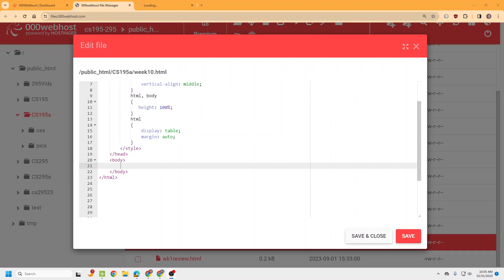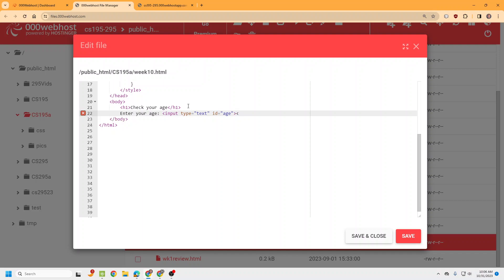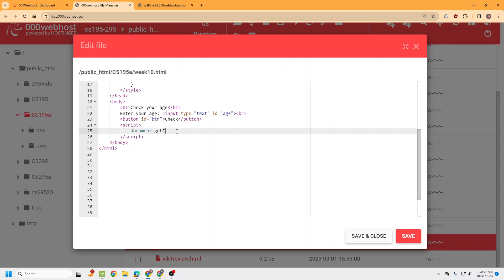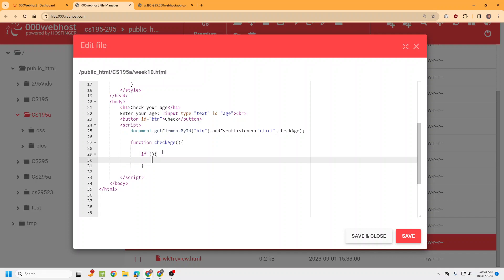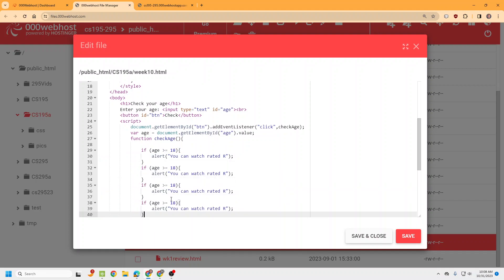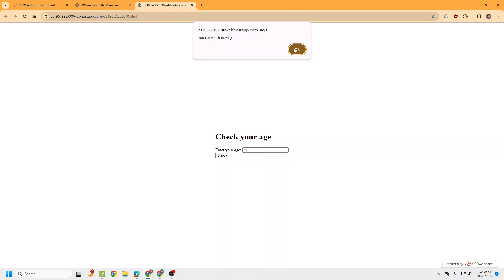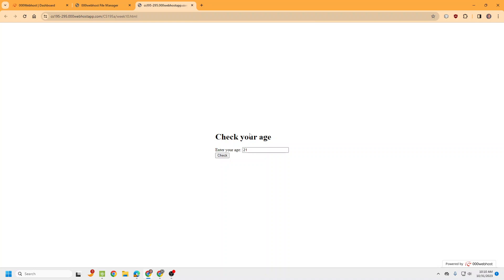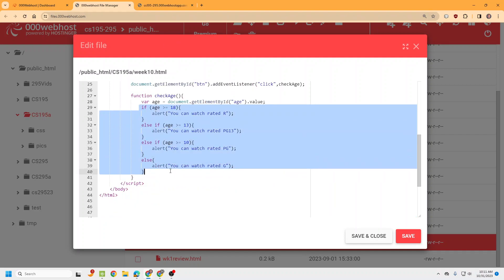CS195 Input Example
An Example of getting and using inputs from HTML with JavaScript.